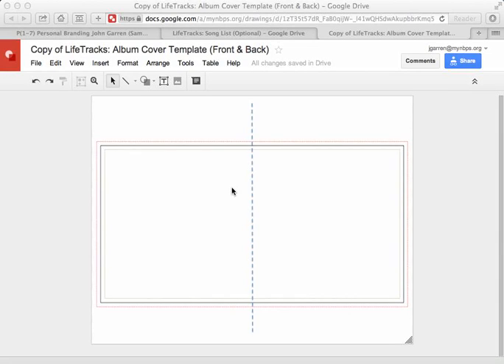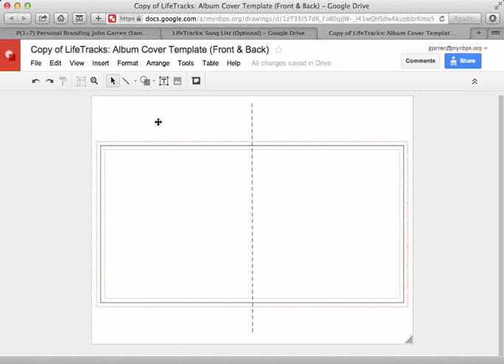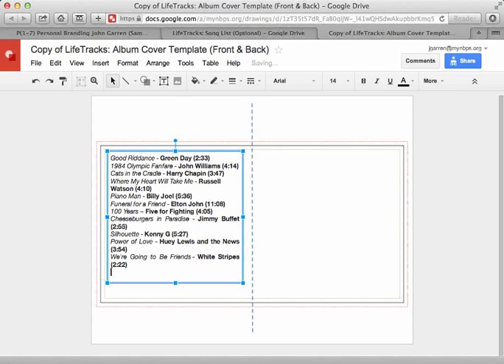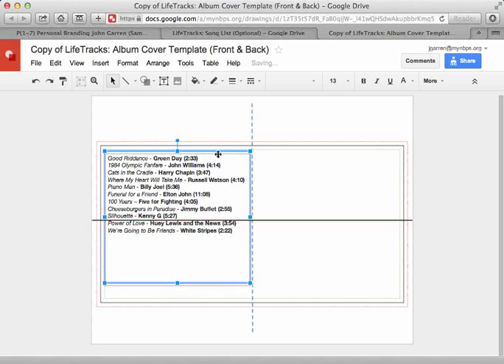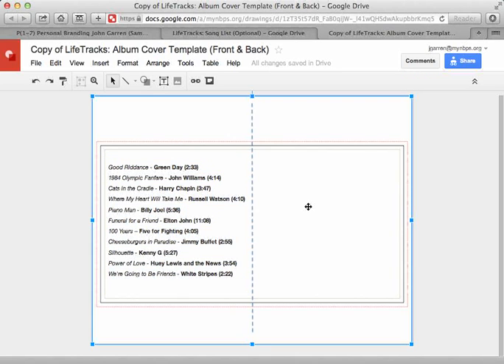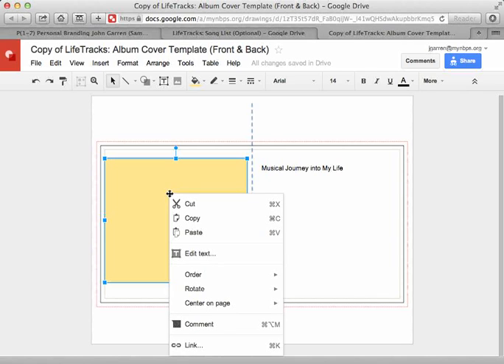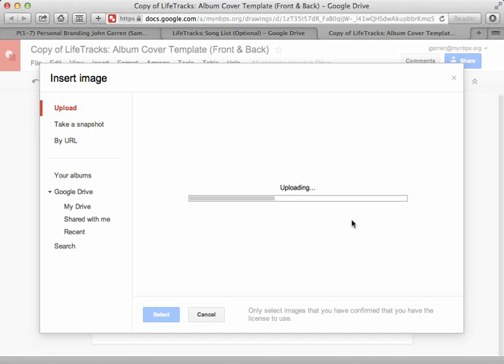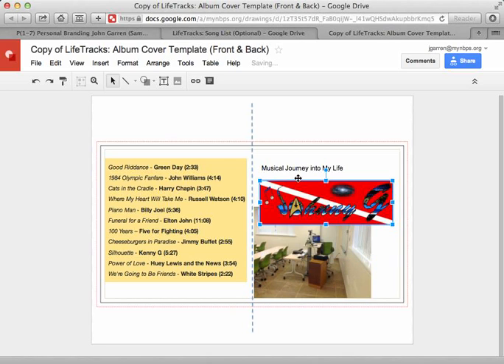LifeTracks Album Google Drawing Template Instructions